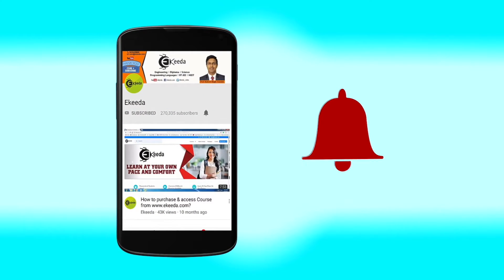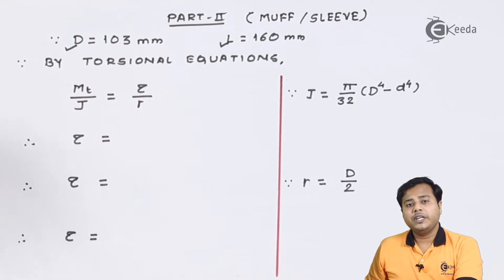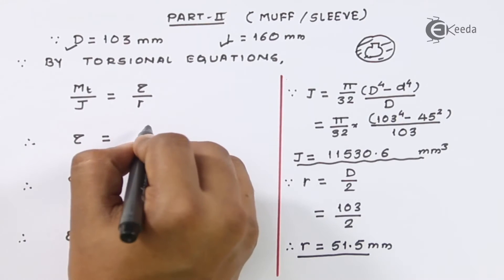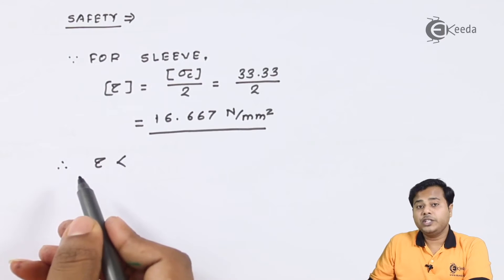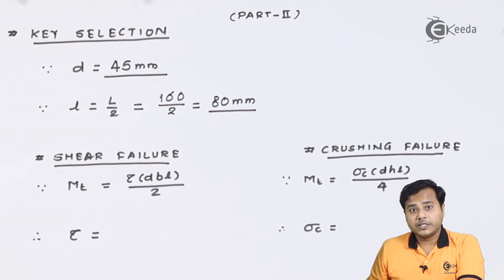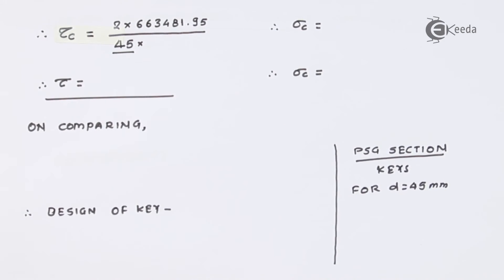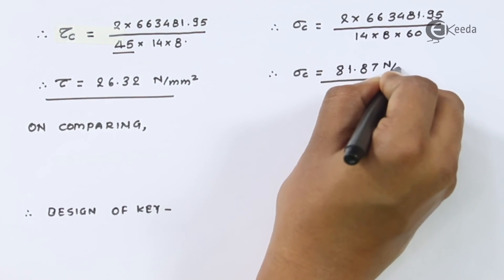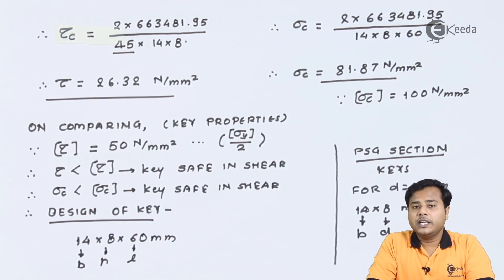Design of Muff Coupling Formulae Numerical Part 2 - Introduction to Mechanical Engineering Design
Video Name -  Design of Muff Coupling Formulae Numerical Part 2

Happy Learning